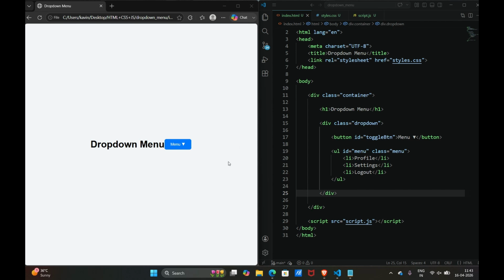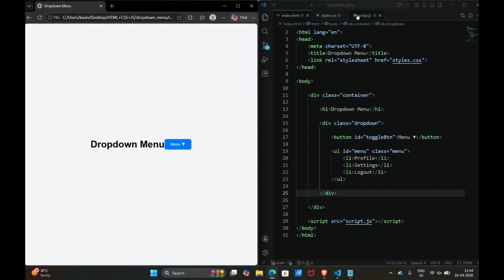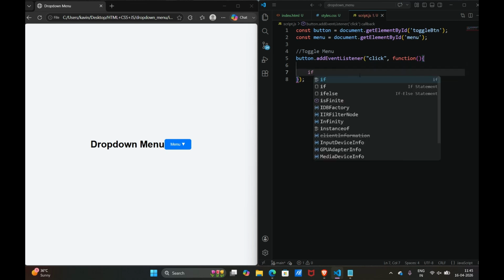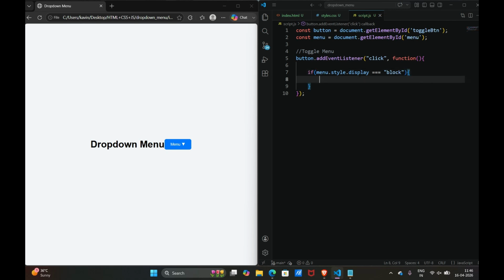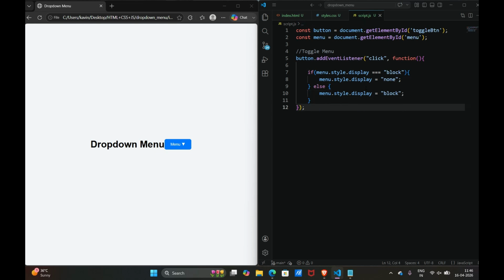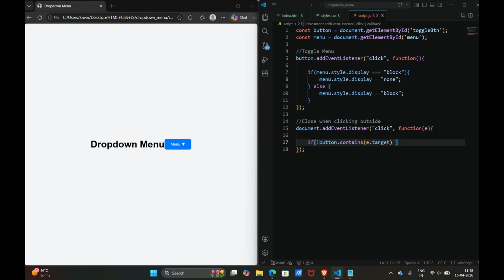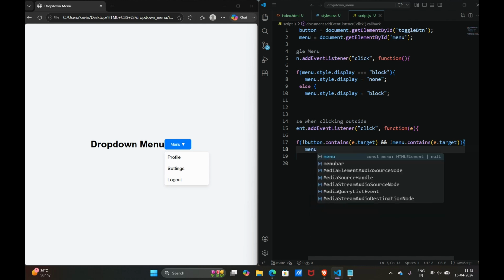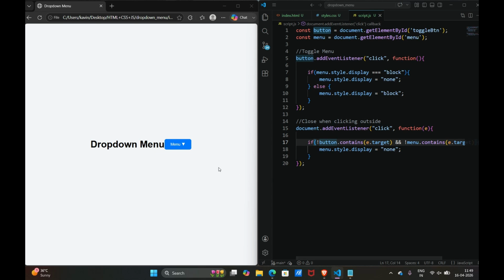Menu Dropdown and Closing Using JavaScript | Exploring JavaScript Day 31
In this video, we build a Dropdown Menu using JavaScript.
This project demonstrates how to create interactive menus that open and close based on user actions.
We implement toggle functionality and close the menu when clicking outside.

Features implemented:
• Toggle dropdown menu
• Click outside to close
• Clean and minimal UI
• Hover effects

Concepts covered:
• JavaScript event logic
• DOM manipulation
• UI state management
• Click outside detection

Technologies used:
HTML
CSS (Positioned dropdown menus)
JavaScript (Events + logic)